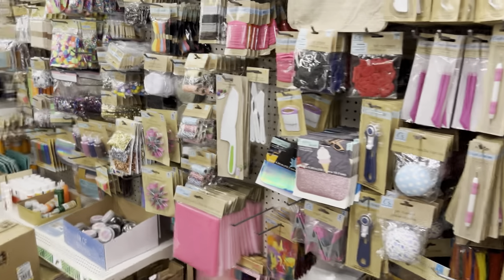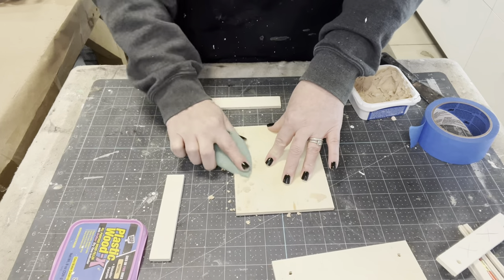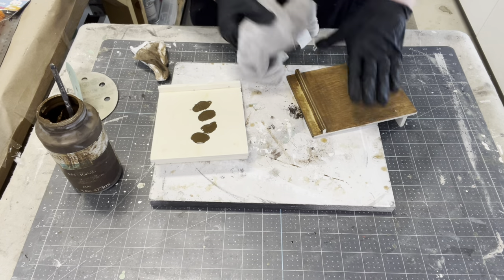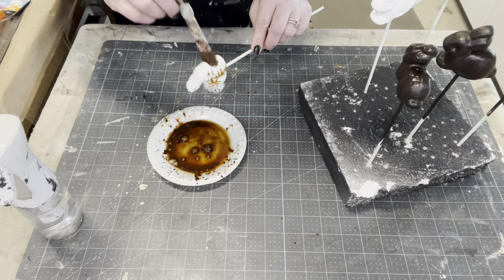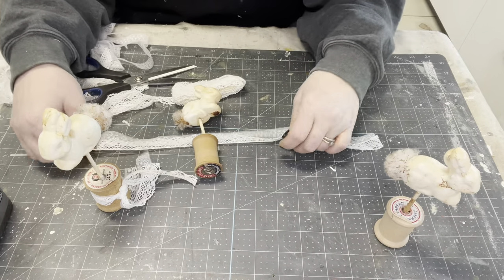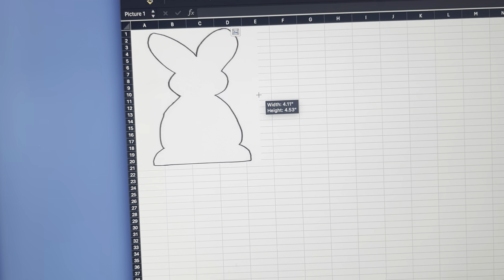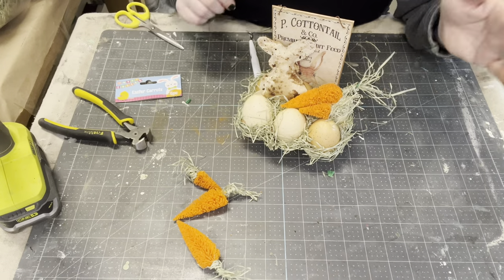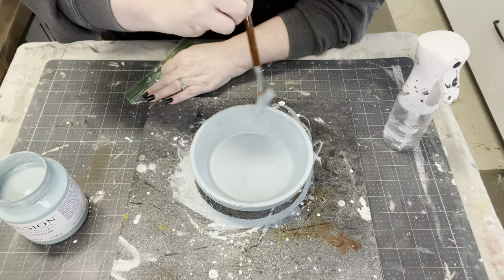ADDING A VINTAGE FLAIR TO DOLLAR TREE SPRING DECOR | THRIFTED VINTAGE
I share  MY PASSION for making over thrifted items, DIY projects, home decor idea and my love for giving new life to pre loved thrifted items here on my channel.

Marianela Peralta
Kathy Bresson
Brenda
Laura Martell
Kathleen Wagner
Carlos Flores
Kim Collins
Sandra Bourn
Donna McL
Isea Travelers
Kathy Bresson
LIN Mims
Melinda Becker
Mary Carper

SHOP MY CREATIONS AND FINDS @